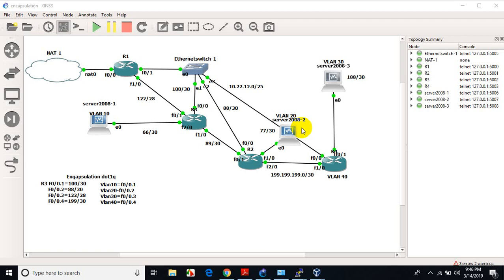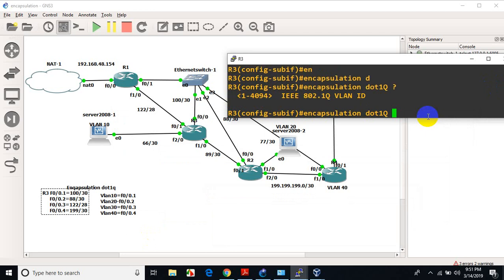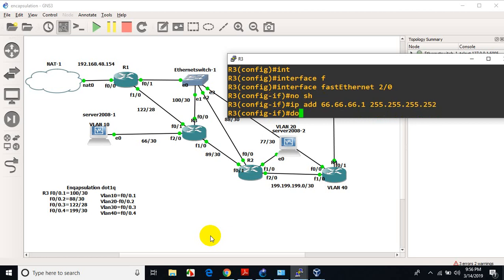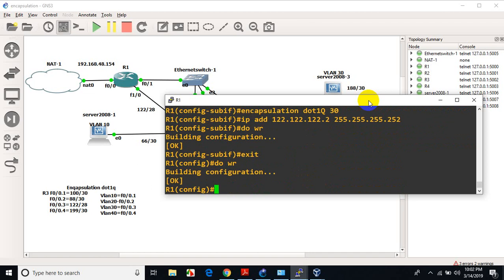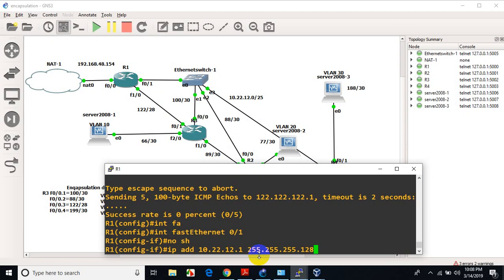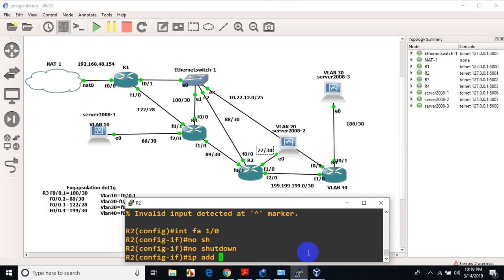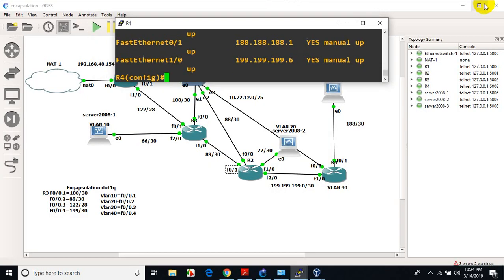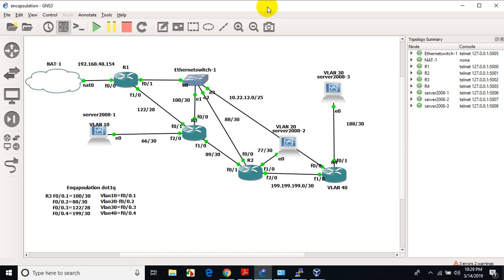encapsulation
In this video you can learn how make vlans on router. This video supervision under the sahil sir who is CCIE certified.